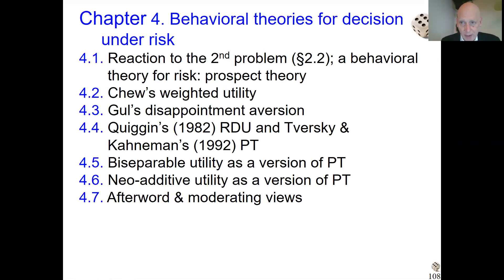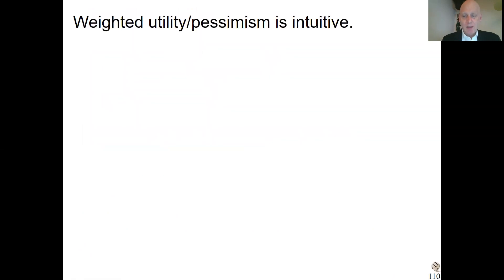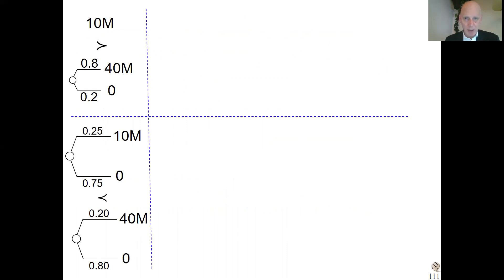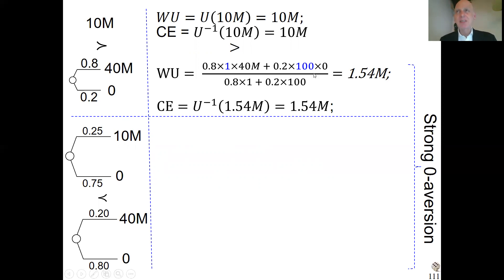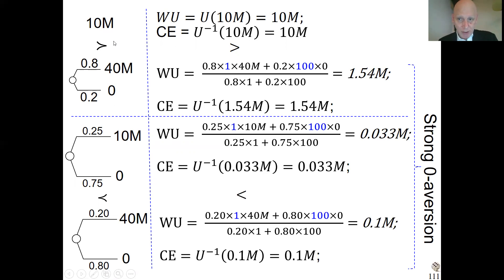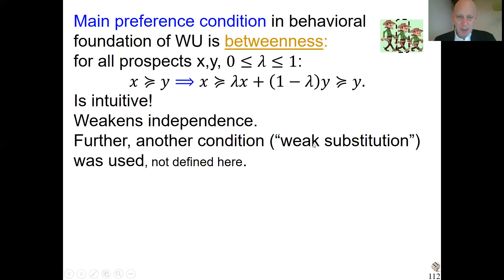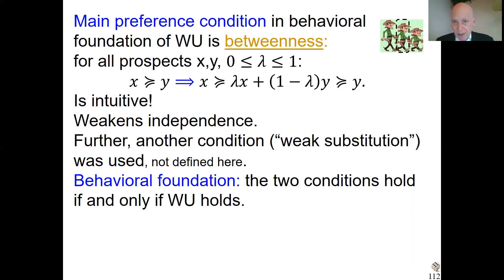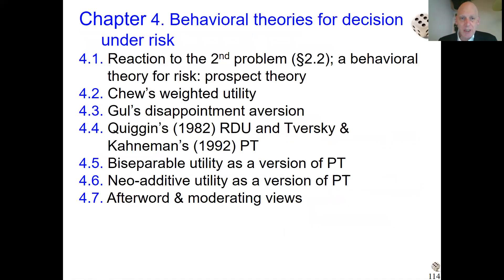2.03 pp.108-113 Sec.4.2 Weighted Utility; 12mins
Chew’s weighted utility; betweenness